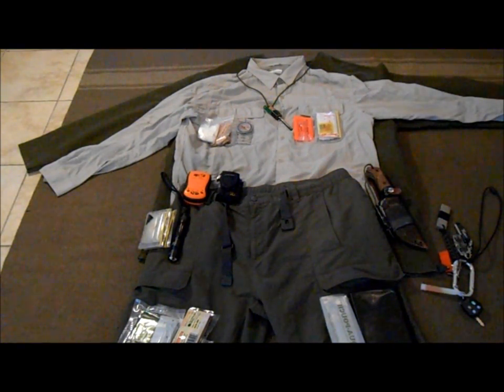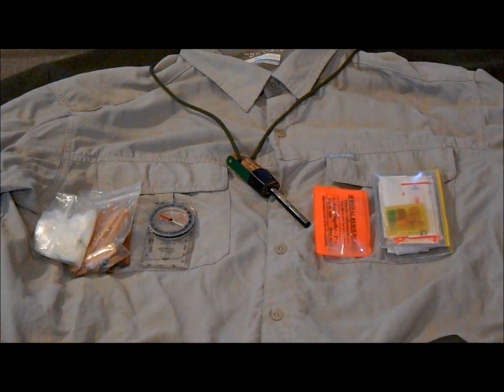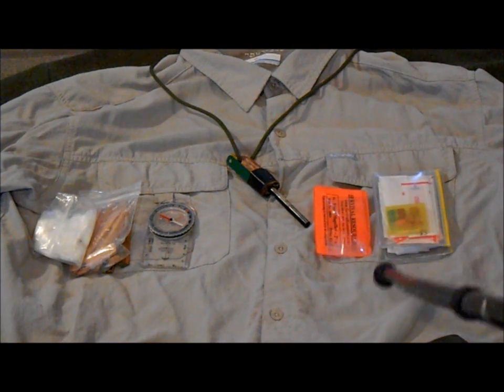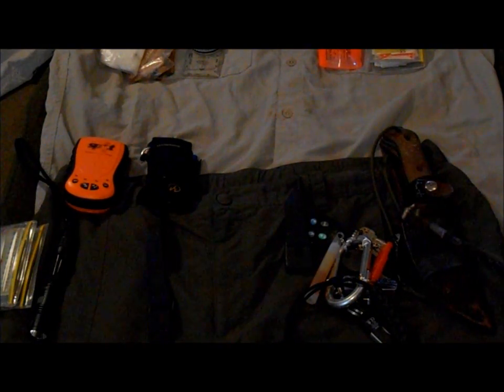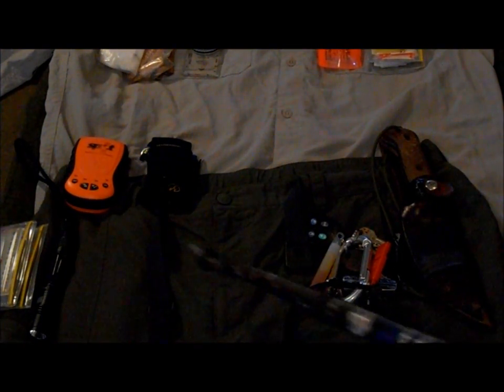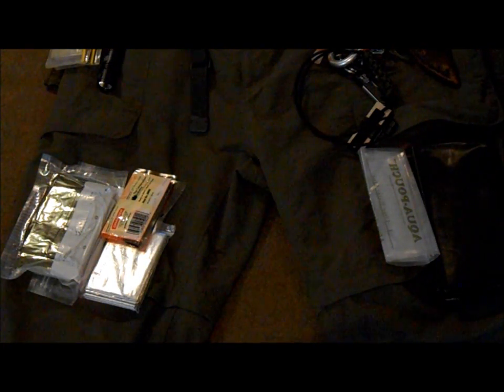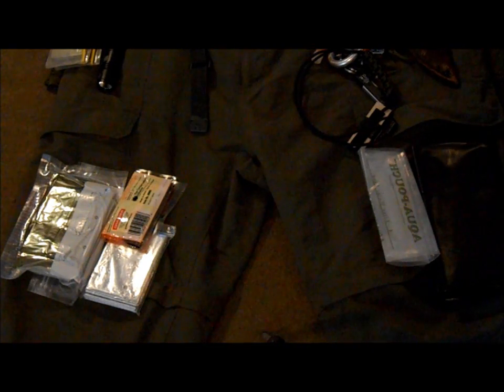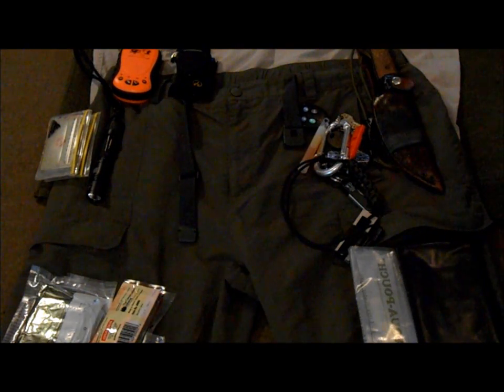Camping Every Day Carry and Survival Gear!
This video covers what I carry on my person in the bush; in the event I loose my gear and get caught in an emergency situation and can only rely on whats in my pockets to survive.